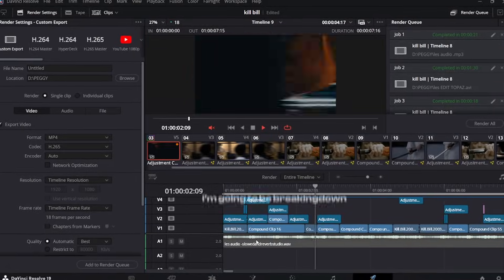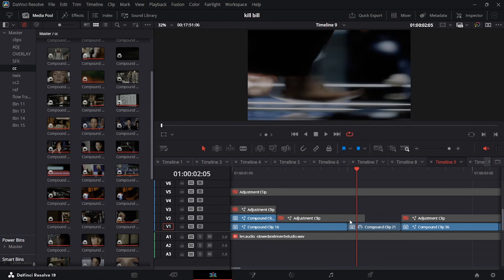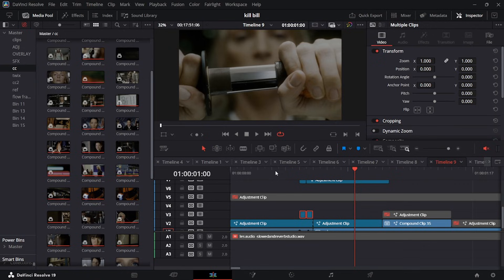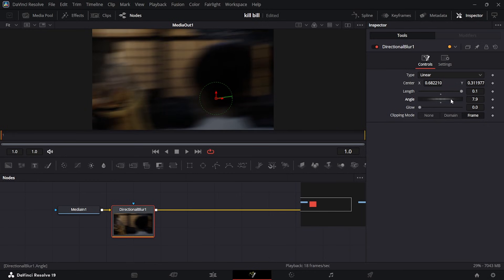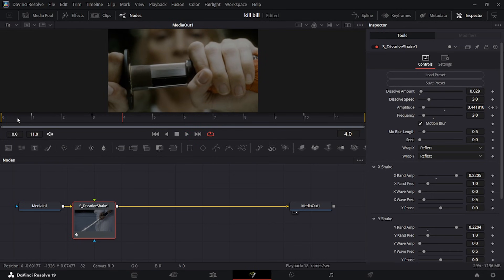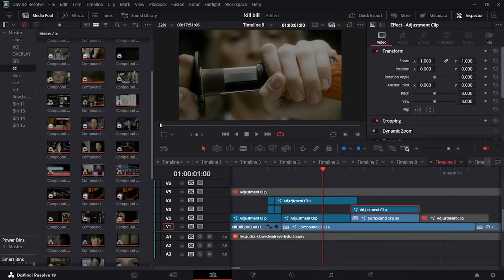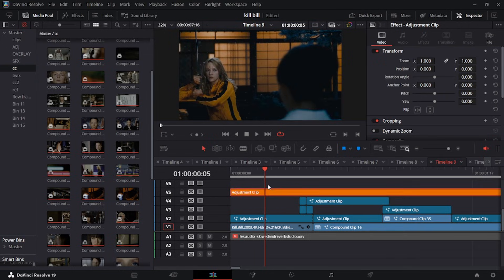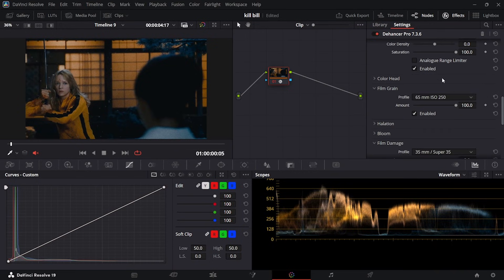DaVinci Resolve | Flow Edit Tutorial Breakdown Pt 2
In today's video, I'm breaking down my full DaVinci Resolve flow edit. I'll show you how I make flow, the nodes I use, how I structure my effects, and all the resources that help me get clean and smooth motion. If you've been trying to perfect your flow edits, this video will guide you through everything step by step.